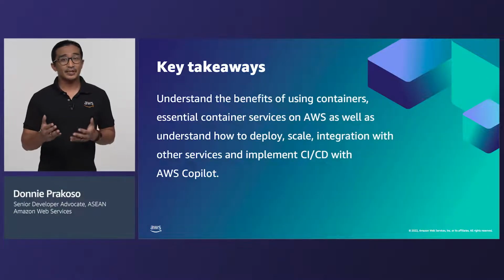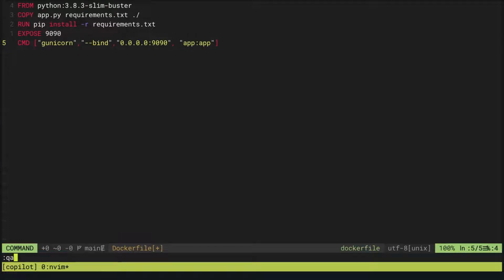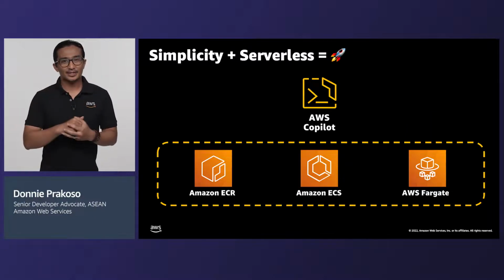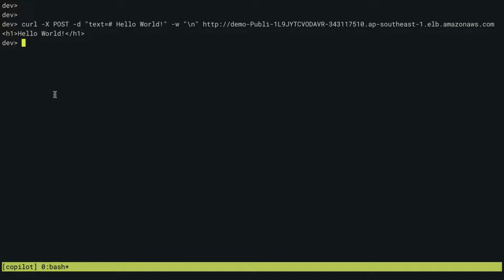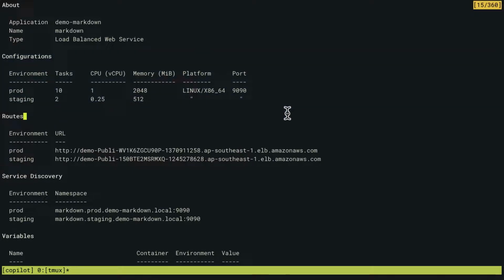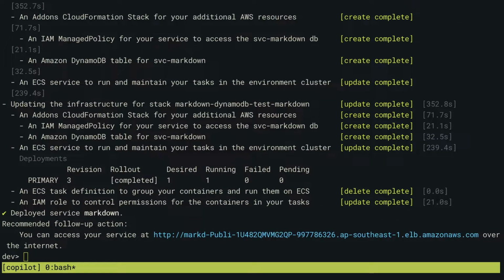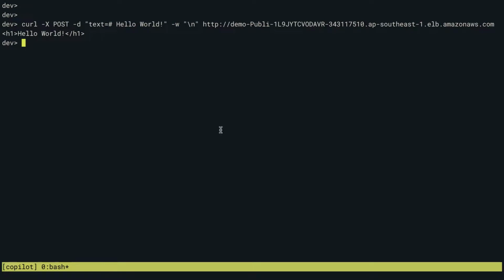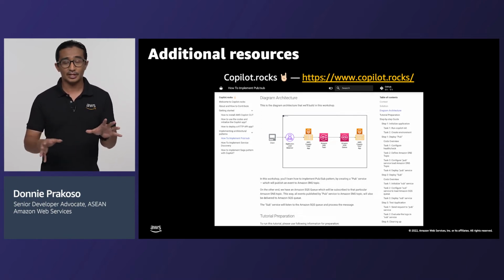Getting started with containers on AWS AWS Builders Online Series